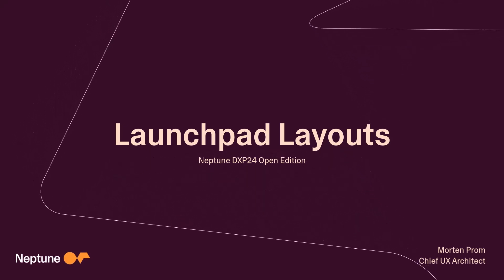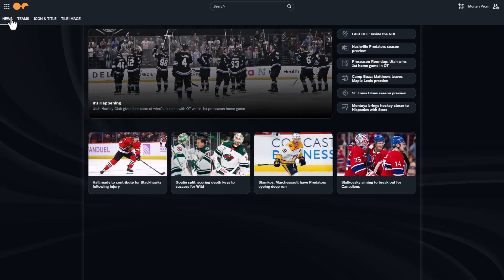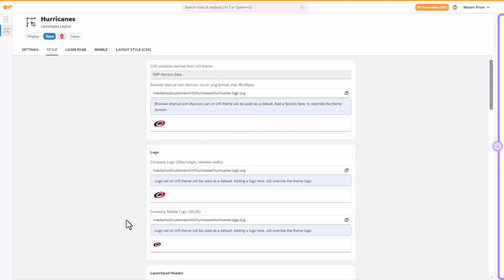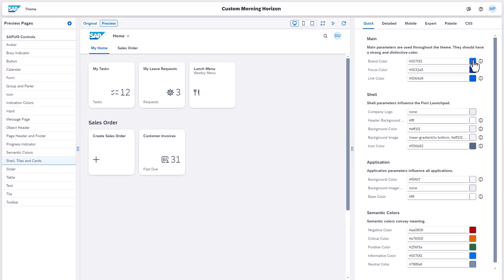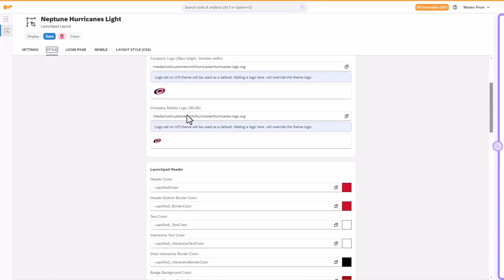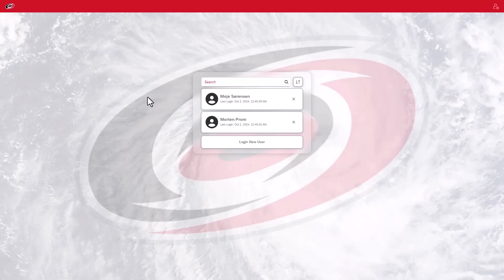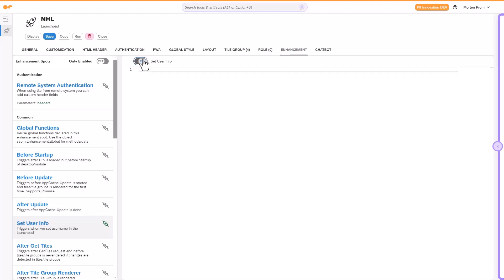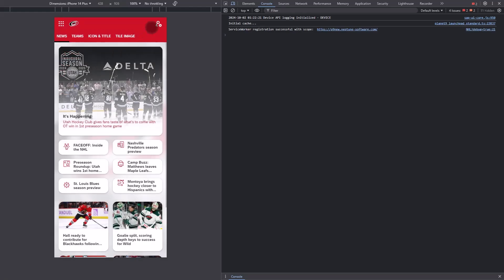Launchpad Layouts - Neptune DXP24 - Open Edition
Instructional video explaining Launchpad Layouts in Neptune DXP24 Open Edition.